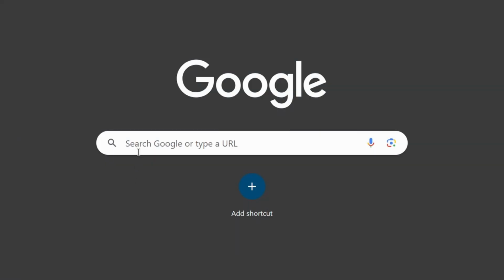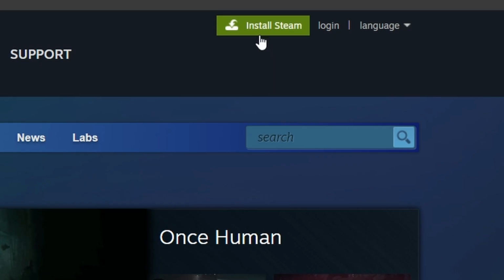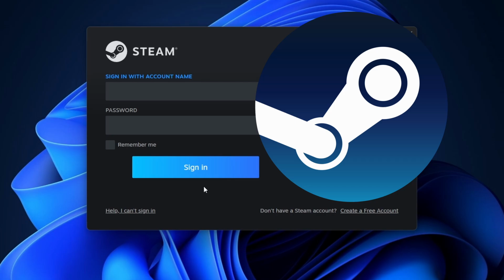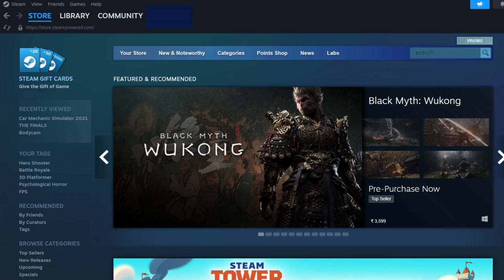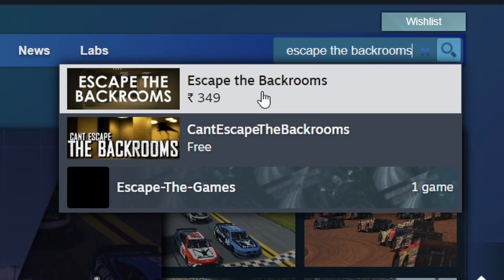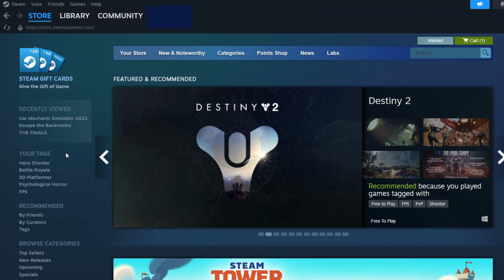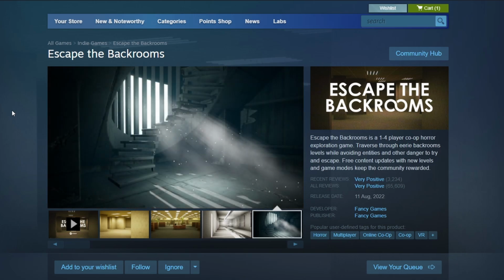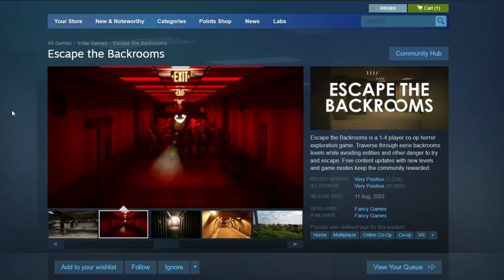How To Download Escape The Backrooms In PC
How To Download Escape The Backrooms In PC | Escape The Backrooms Download | Escape The Backrooms Install

Today, I'll guide you through the steps to download Escape The Backrooms in your PC.

Gaming Keyboard
Gaming Mouse